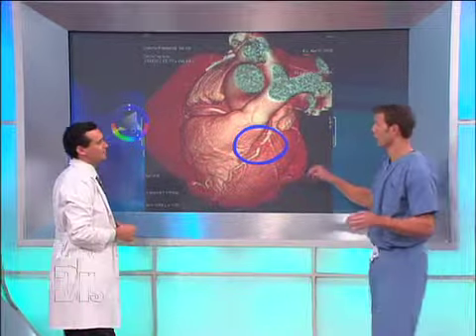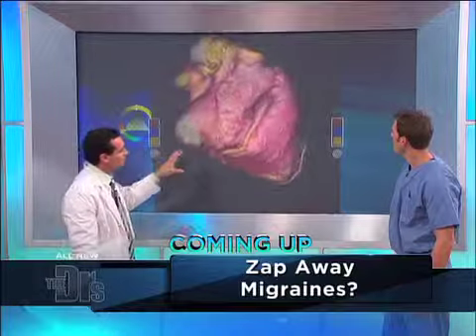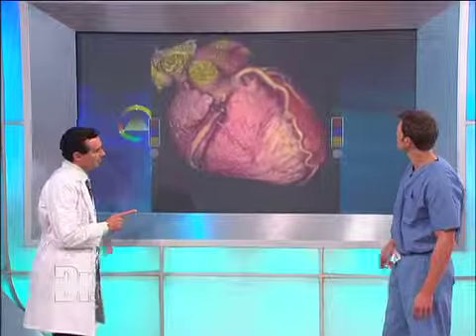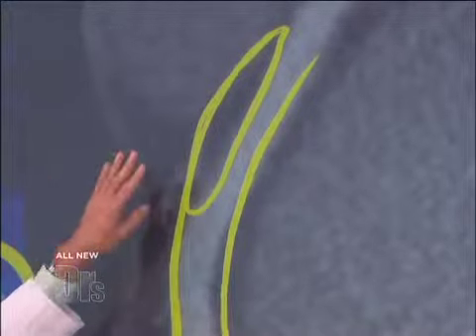Cardiac CT Results Medical Course